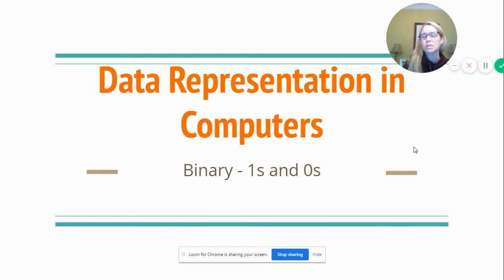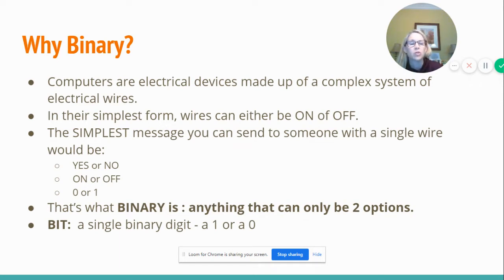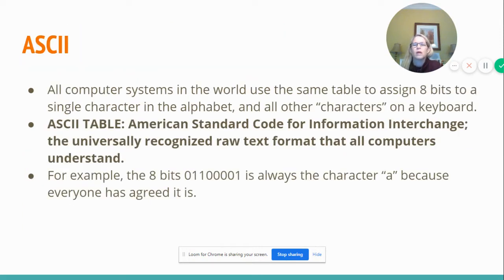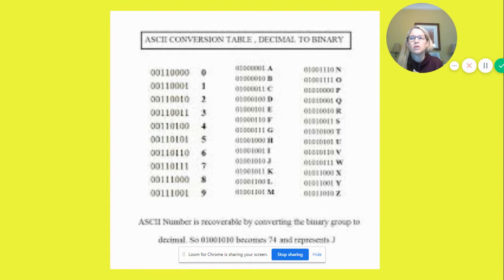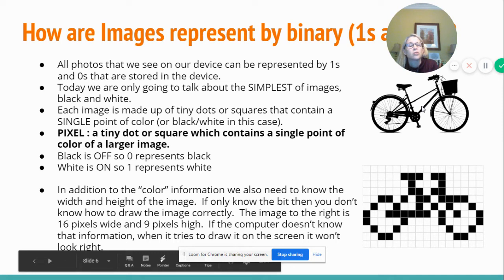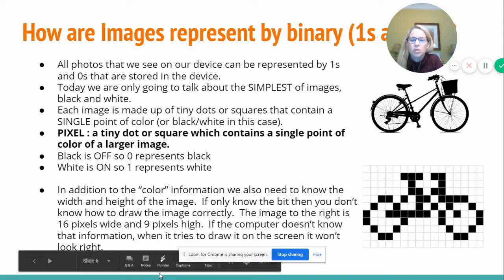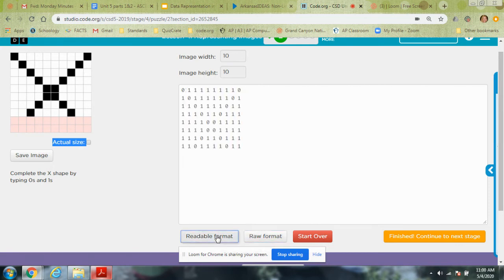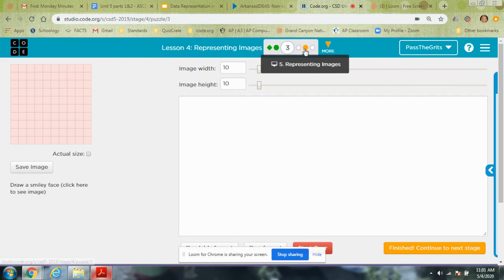Unit 5 Parts 1& 2 : Data Representation - ASCII and Images